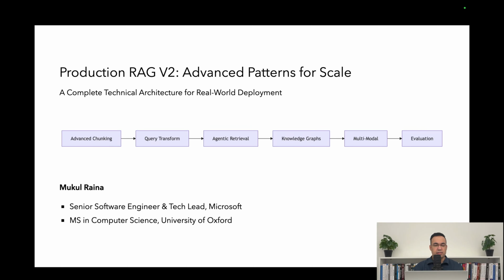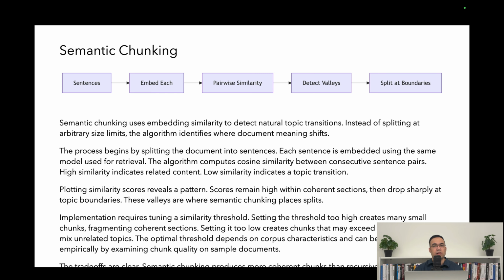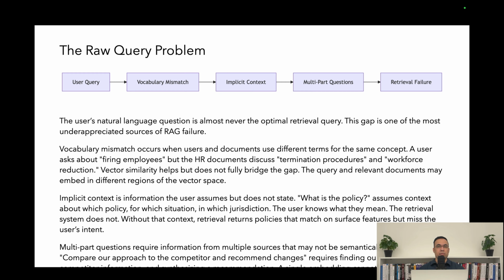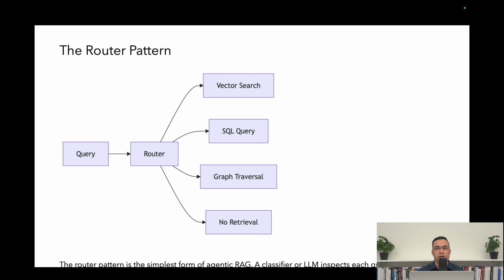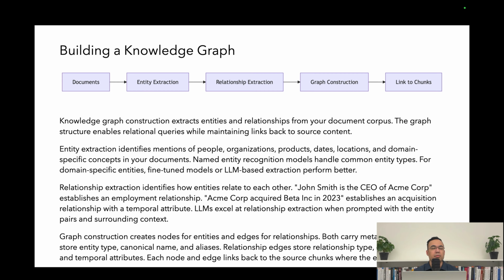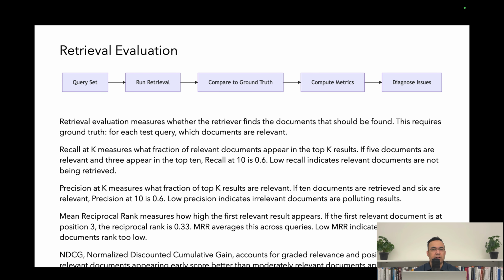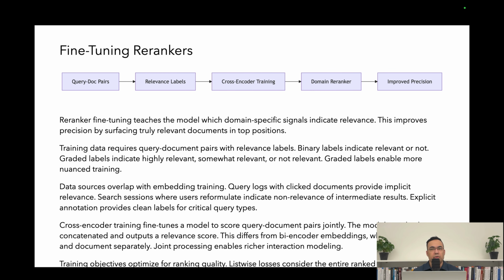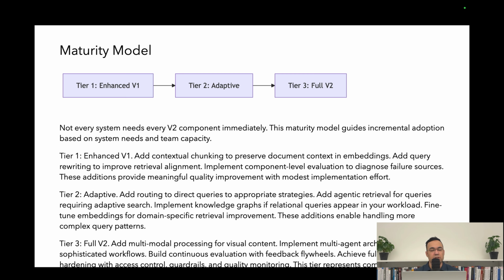Building Production RAG Systems V2: Agentic Retrieval, Knowledge Graphs & Advanced Evaluation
Production RAG V2: Advanced Patterns for Scale

A comprehensive 70-minute technical deep-dive covering advanced RAG architectures that go beyond basic retrieval. This video builds on the V1 foundation to address real-world failure modes with adaptive, agentic systems.

What You Will Learn:
Advanced Document Chunking
- Semantic chunking with embedding similarity detection
- Hierarchical (parent-child) chunking for context preservation
- Contextual chunking with LLM-generated preambles
- Vision-based extraction for complex document formats

Query Understanding & Transformation
- Query rewriting for vocabulary alignment
- Query decomposition for multi-part questions
- HyDE (Hypothetical Document Embeddings)
- Building adaptive transformation pipelines

Agentic RAG Architectures
- Router pattern for query classification
- Tool-use and function calling for dynamic retrieval
- Self-reflection and adaptive retrieval loops
- Multi-hop reasoning across documents
- Multi-agent orchestration patterns

Knowledge Graphs for RAG
- Entity and relationship extraction
- Hybrid graph + vector retrieval
- When graph retrieval adds value vs. overhead

Multi-Modal RAG
- Vision-language models for document understanding
- Cross-modal embedding and retrieval (CLIP)
- Complete multi-modal architecture design

Evaluation Deep-Dive
- Component-level metrics (Recall@K, MRR, NDCG)
- LLM-as-Judge patterns and limitations
- Synthetic test set generation
- Continuous online evaluation
- Hallucination detection and faithfulness verification

Fine-Tuning for RAG
- Embedding model fine-tuning with hard negatives
- Reranker fine-tuning for domain precision
- Generator fine-tuning for faithfulness

Production Hardening
- Access control and multi-tenancy
- Incremental indexing and cache invalidation
- Guardrails and safety
- Latency and cost optimization
- Quality-focused monitoring

Timestamps:
00:00 - Introduction: Production RAG V2 Overview
01:19 - V1 Architecture Recap
02:50 - Where V1 Breaks: Five Failure Categories
04:46 - V2 Architecture Overview
06:26 - Section 2: Advanced Chunking Strategies
06:30 - Recursive Chunking Limitations
08:28 - Semantic Chunking
10:23 - Hierarchical (Parent-Child) Chunking
12:19 - Contextual Chunking
14:04 - Handling Complex Document Formats
15:53 - Chunking Strategy Decision Framework
17:46 - Section 3: Query Understanding & Transformation
17:51 - The Raw Query Problem
19:50 - Query Rewriting
21:33 - Query Decomposition
23:00 - HyDE: Hypothetical Document Embeddings
24:52 - Query Transformation Pipeline
26:34 - Section 4: Agentic RAG
26:39 - From Static Pipelines to Adaptive Agents
28:11 - The Router Pattern
29:31 - Tool Use for Retrieval
30:56 - Self-Reflection and Adaptive Retrieval
32:15 - Multi-Hop Retrieval
33:41 - Multi-Agent Architectures
34:49 - Agentic RAG Decision Framework
36:12 - Section 5: Knowledge Graphs
36:14 - What Vector Search Cannot Do
37:34 - Building a Knowledge Graph
39:09 - Hybrid Graph + Vector Retrieval
40:17 - Knowledge Graphs at Scale
41:31 - Section 6: Multi-Modal RAG
41:33 - The Multi-Modal Challenge
42:56 - Vision Models for Document Understanding
44:15 - Multi-Modal Embedding and Retrieval
45:32 - Multi-Modal Architecture
46:47 - Section 7: Evaluation Deep-Dive
46:51 - Why Evaluation is Hard
48:06 - Retrieval Evaluation Metrics
49:28 - Generation Evaluation
50:35 - LLM-as-Judge
51:54 - Synthetic Test Set Generation
53:12 - Continuous Online Evaluation
54:30 - Hallucination Detection
55:41 - Section 8: Fine-Tuning for RAG
55:43 - Why Fine-Tuning Matters
56:41 - Fine-Tuning Embeddings
57:48 - Fine-Tuning Rerankers
58:32 - Fine-Tuning Generators
59:18 - Section 9: Production Hardening
59:21 - Access Control and Multi-Tenancy
01:01:20 - Guardrails and Safety
01:02:15 - Latency Optimization
01:03:14 - Cost Optimization
01:04:08 - Quality-Focused Monitoring
01:04:54 - Deployment Checklist
01:05:47 - Complete V2 Architecture Revisited
01:06:51 - Maturity Model: Where to Start